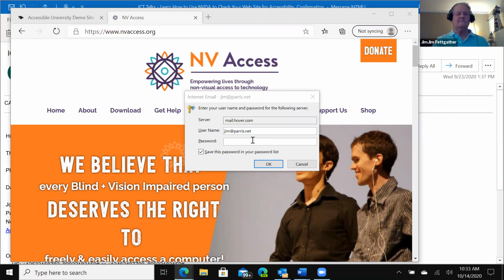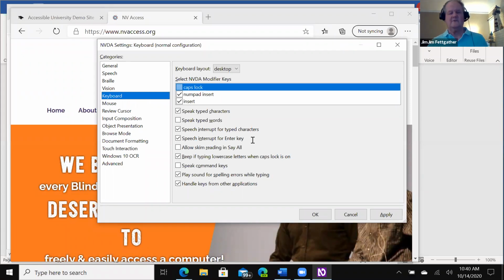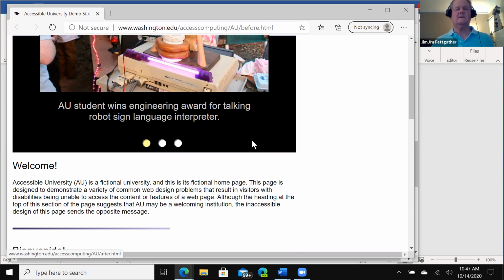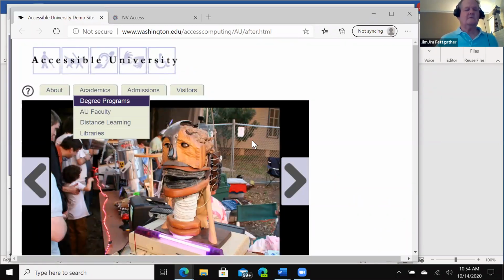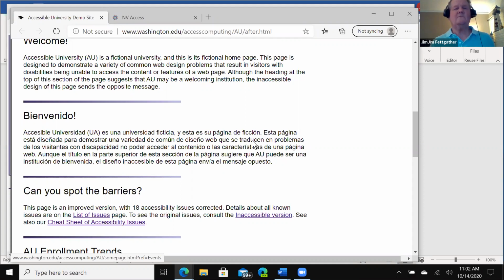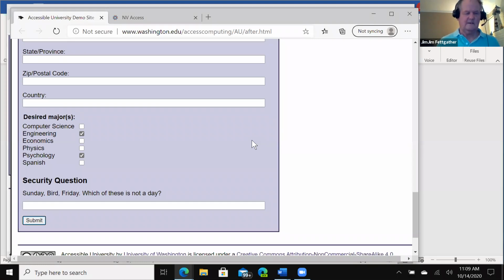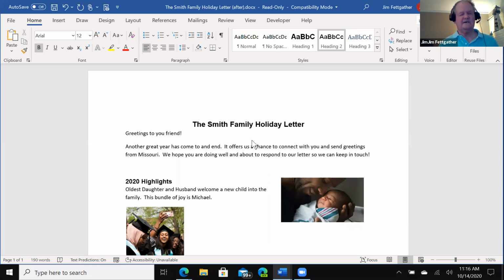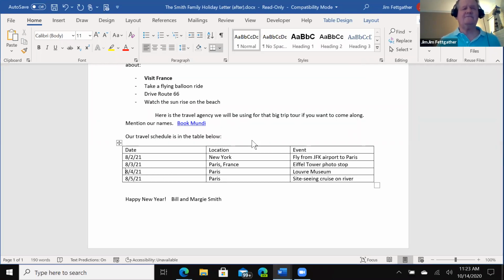Use NVDA with this Overview by Jim Fettgather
This demonstration shows how NVDA navigates a web page and a Word document.